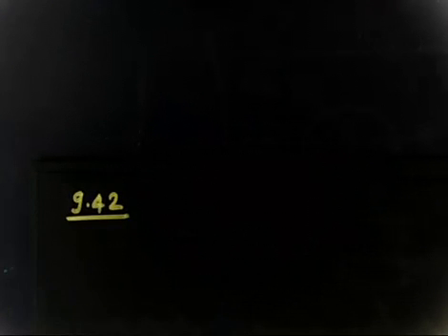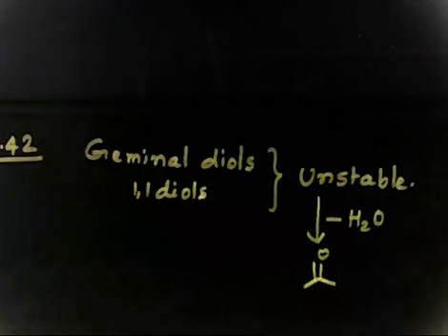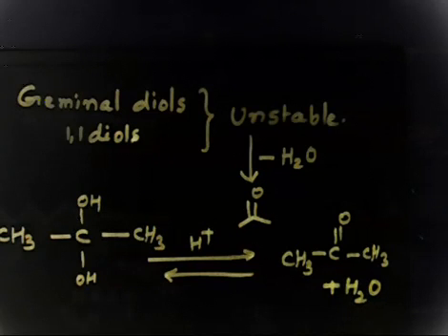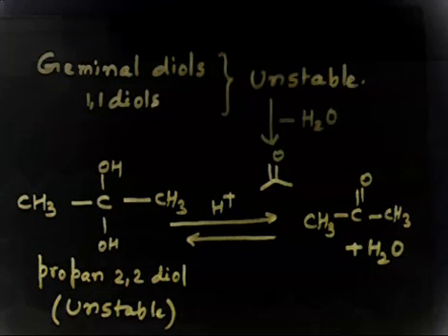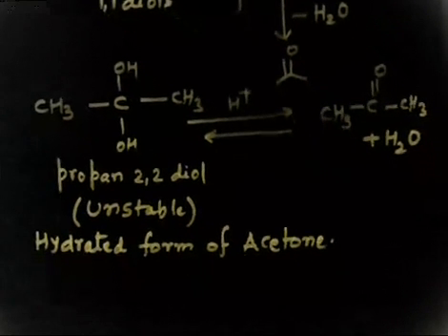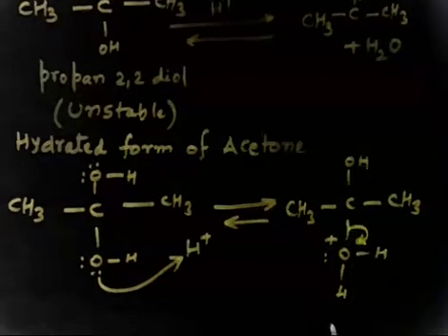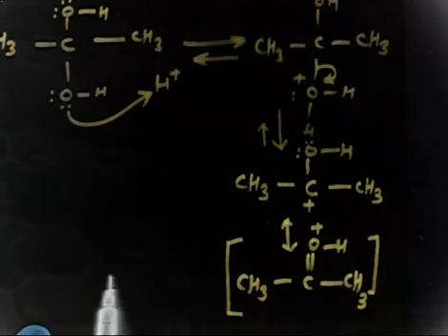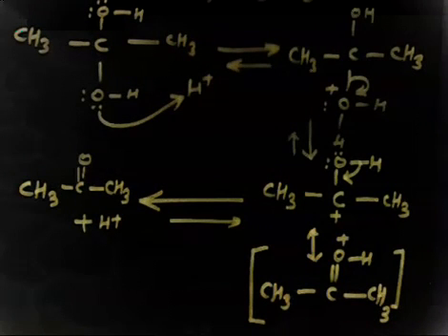Organic Chemistry : Reactions of Alcohol Alcohol - Gem diols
Gem diols are unstable